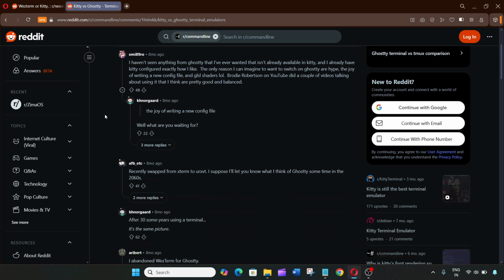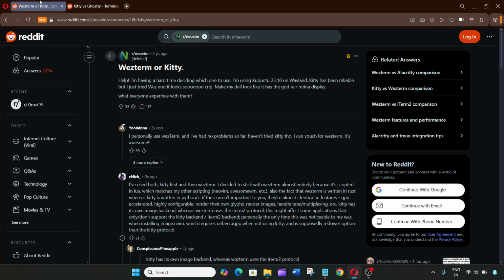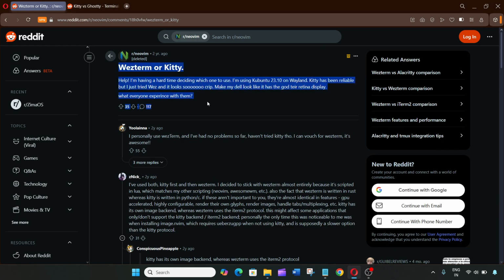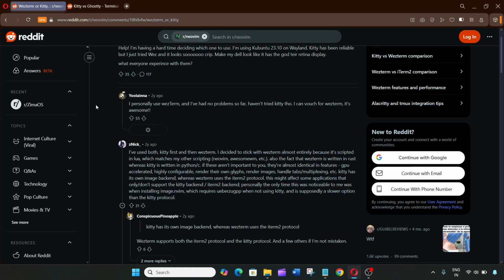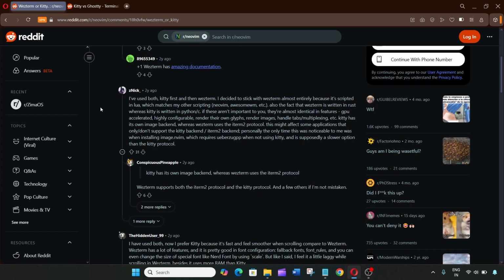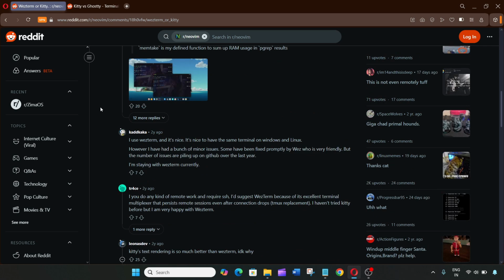Ghostty vs Kitty vs WezTerm | Which one is Best in 2025?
Welcome to Checkmark Studio!!! In this tutorial video, I will show you Ghostty vs Kitty vs WezTerm | Which one is Best in 2025?